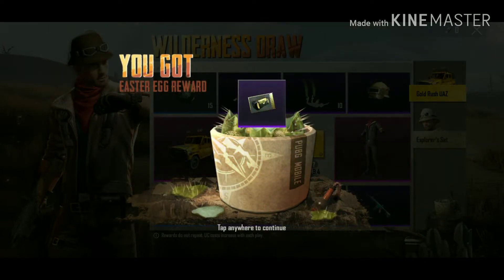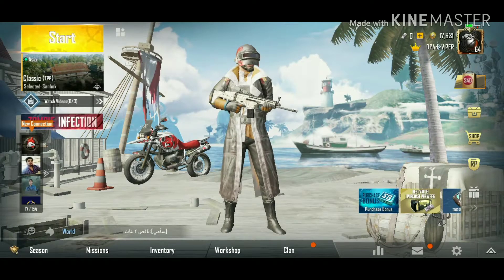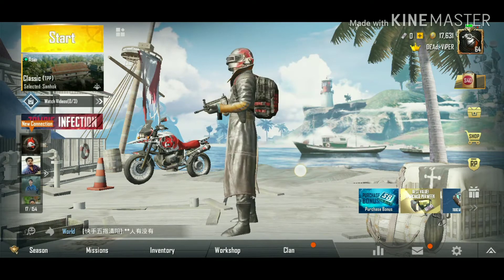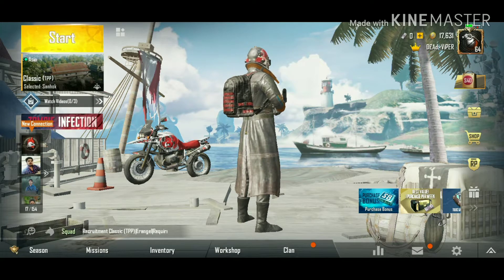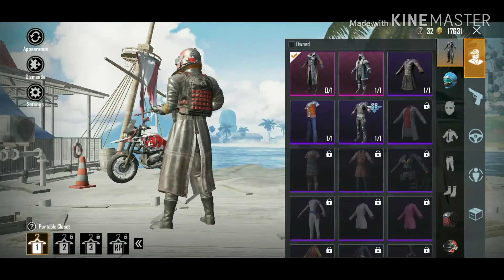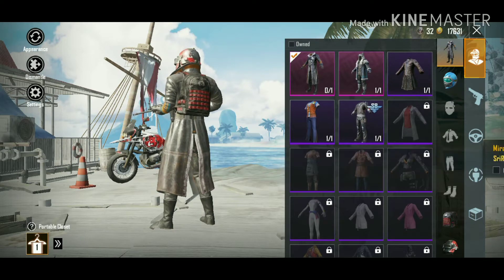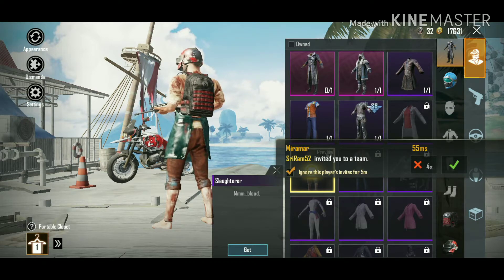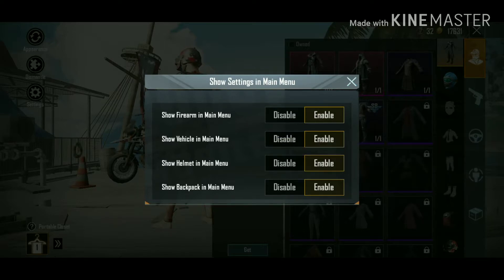TIPS AND TRICKS HOW TO GET FREE PREMIUM CREATE'S 😮😮😮😮😮